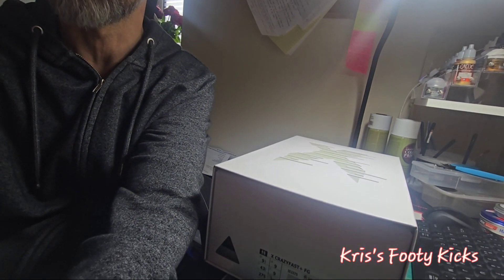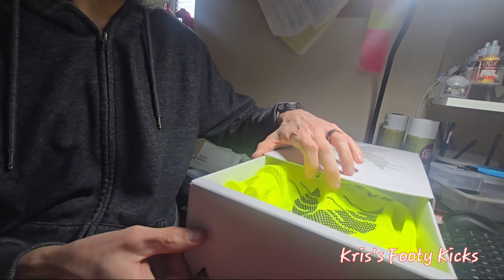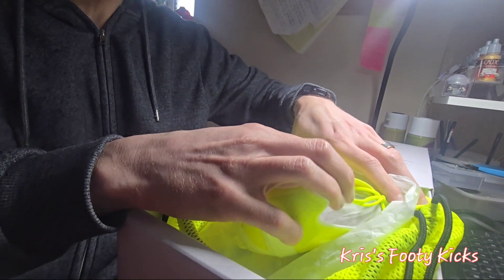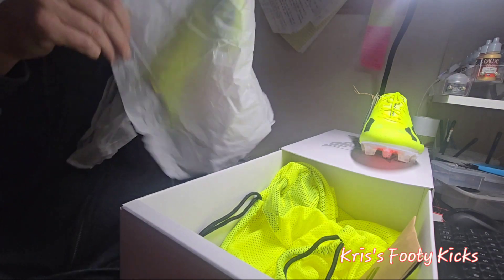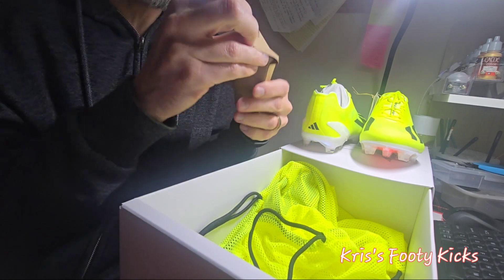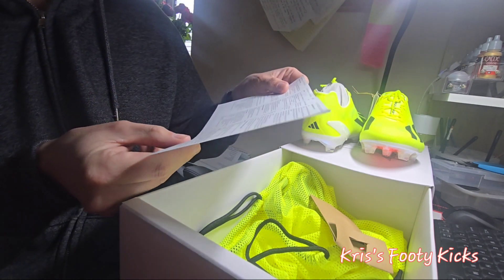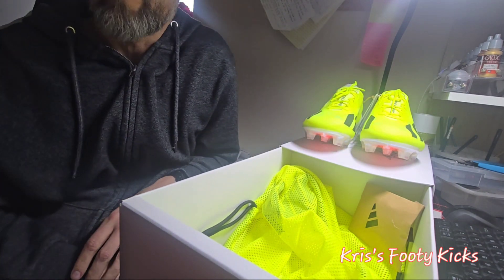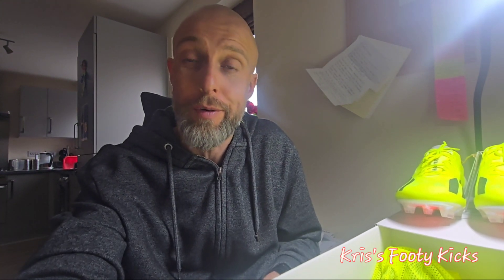Unboxing Adidas X Crazyfast +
Unboxing the X Crazyfast plus at the request of one of my viewers. Full review to follow.